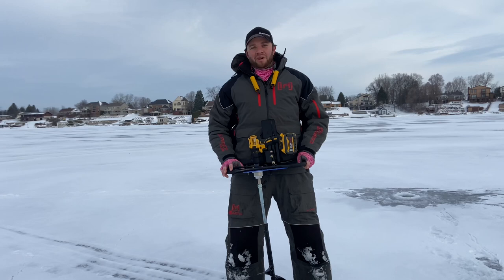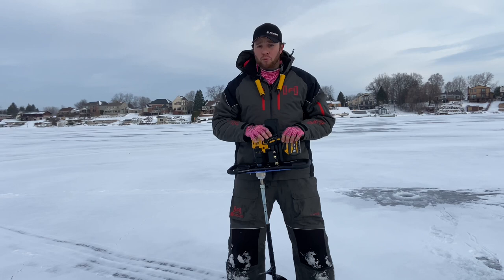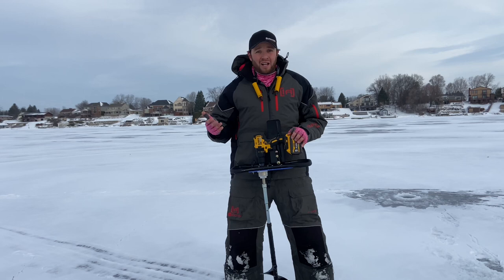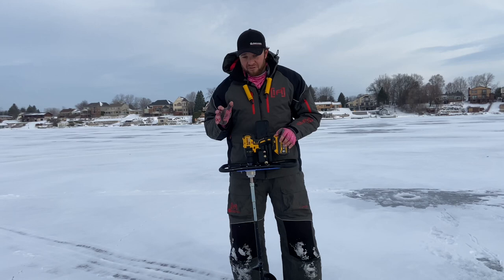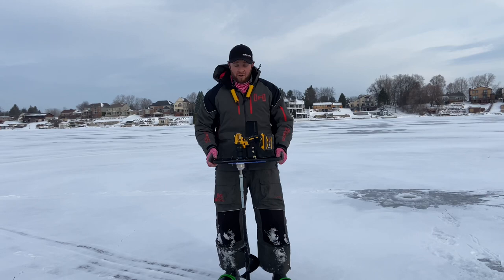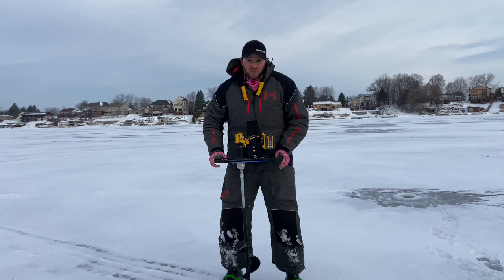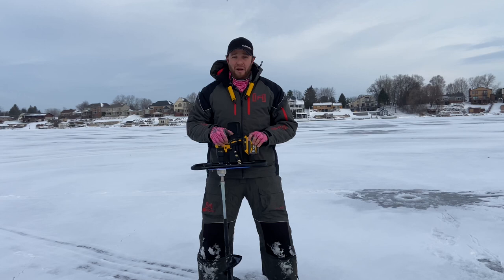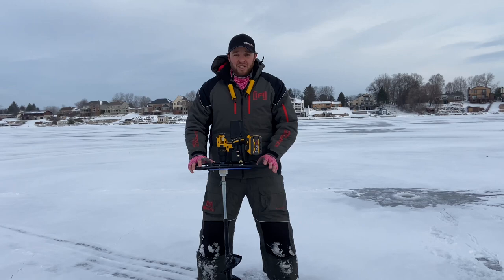Ice Fishing Gear Review - Clam Drill Plate Upgrade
Chapters
00:00 - The setup
0:30 - Intro
1:00 - Why did I go with this type of auger
1:30 - Flex volt battery upgrade
2:10 - Easy to use
2:40 - Drilling a hole
3:30 - Wrap up

Clam Drill plate auger conversion kit
Dewalt 6 AH battery
Clam Drill auger extension
Ice spikes
Ice cleats
Clam rise parka
Clam Ascent bibs